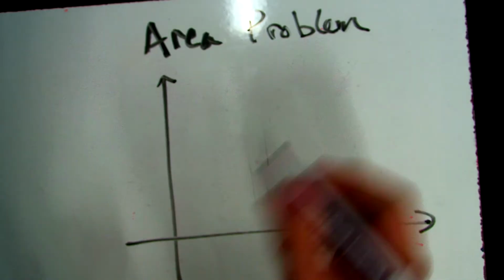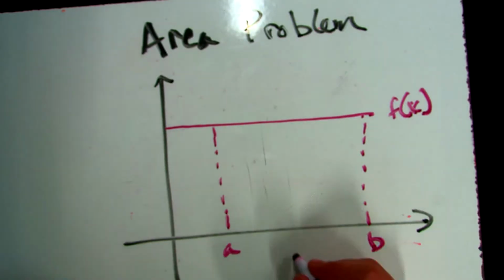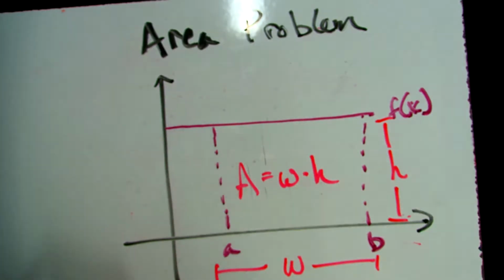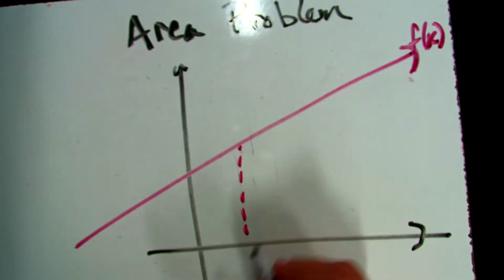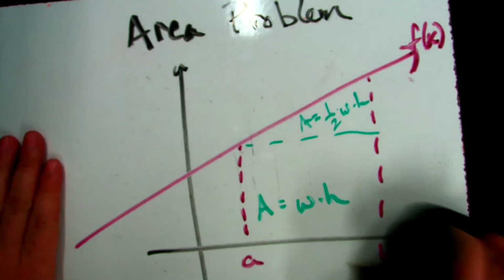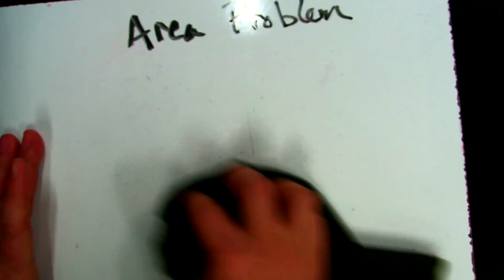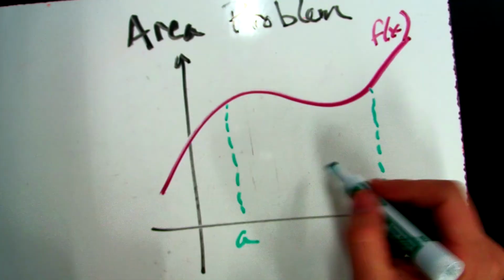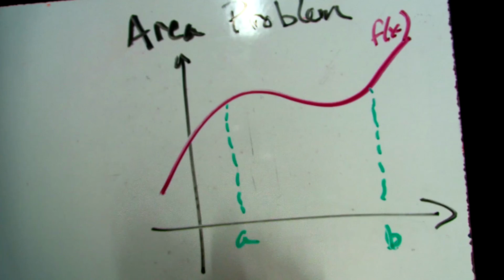Area Problem What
This video offers a brief explanation of the "area problem", the motivation behind integral calculus.